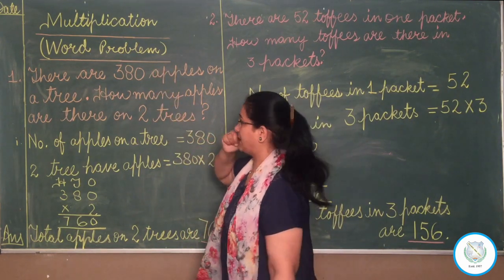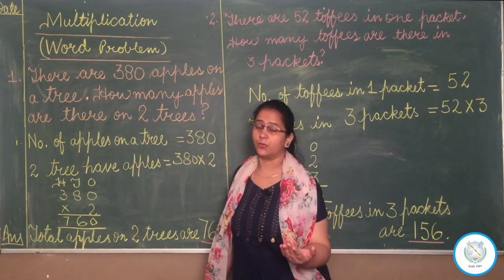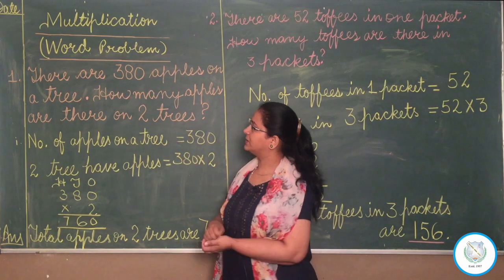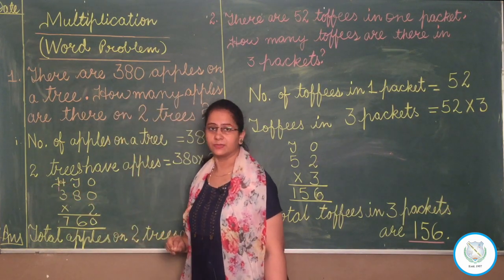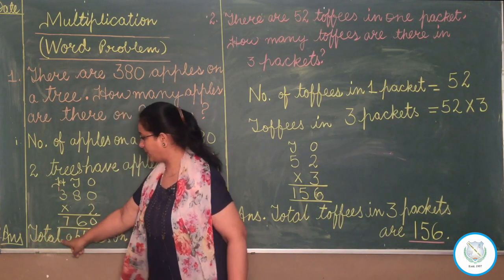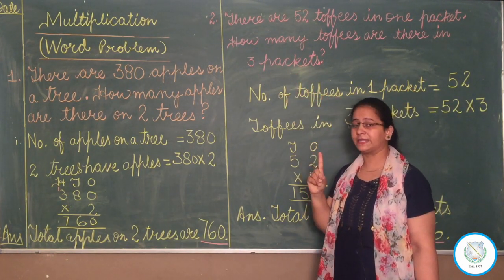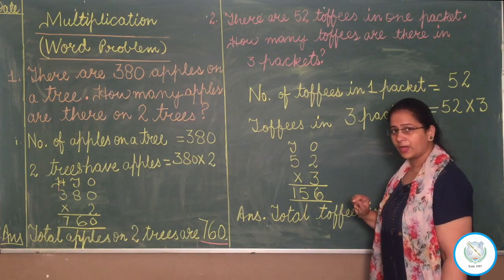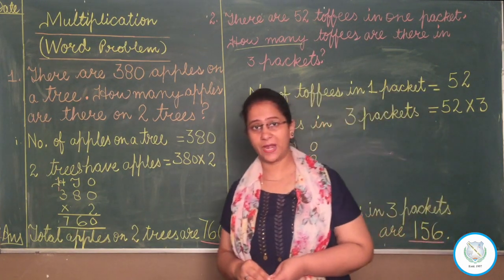Class-2 Subject-Mathematics Topic- Multiplication (Word Problems)